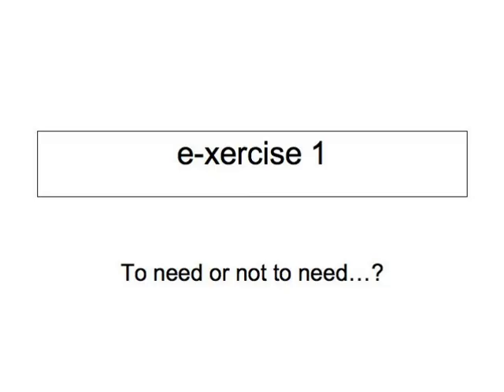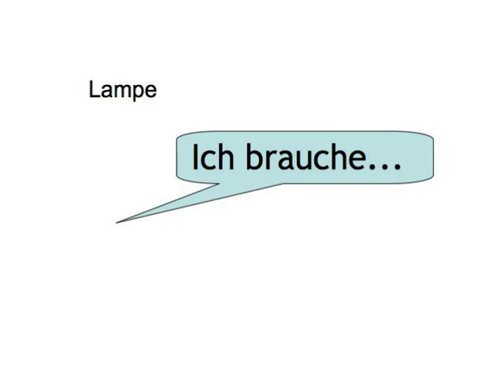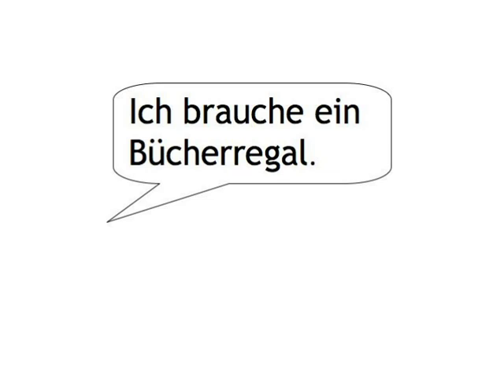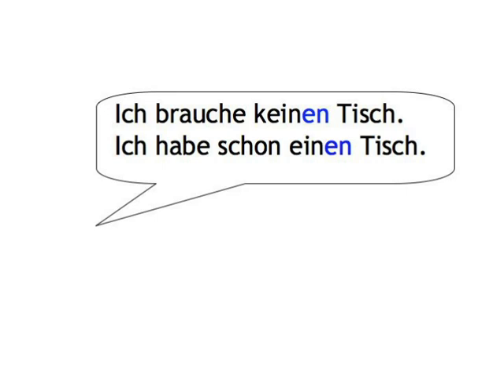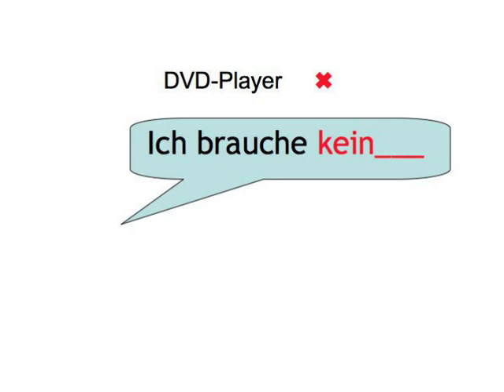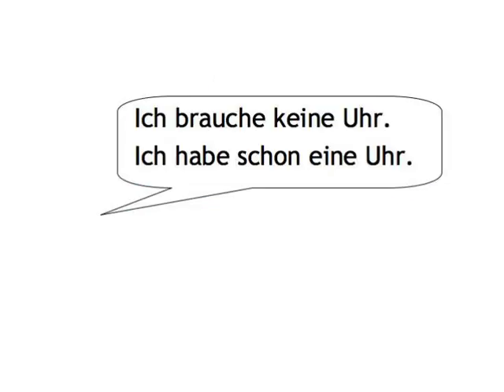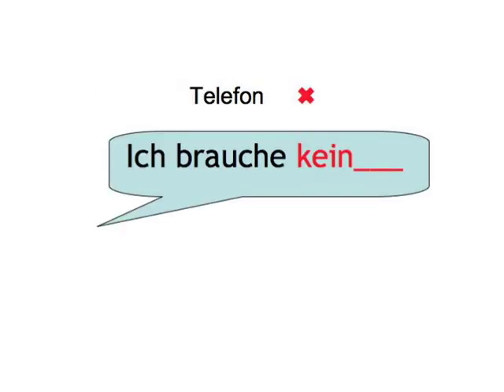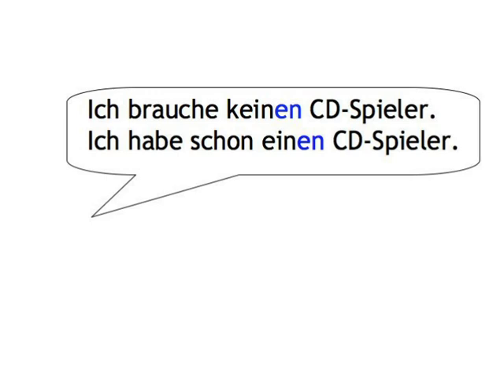Accusative Case — exercise 1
Accusative Case digital booklet is printable material, including a script of the video, grammar tables, and some of the learning games

Fill in the blanks to reproduce the conversation between Gisela and Heike.

Build your vocabulary by working with words from the conversation between Gisela and Heike!